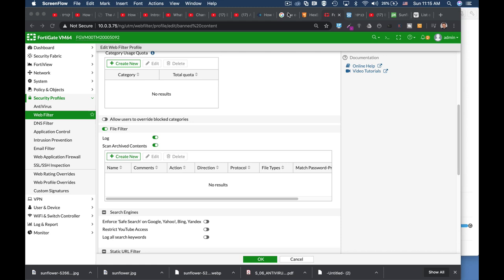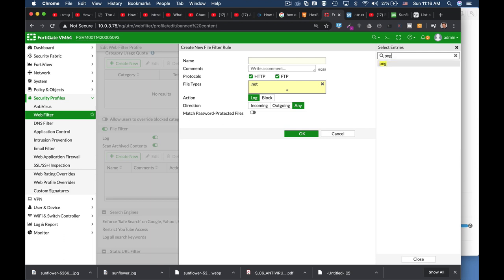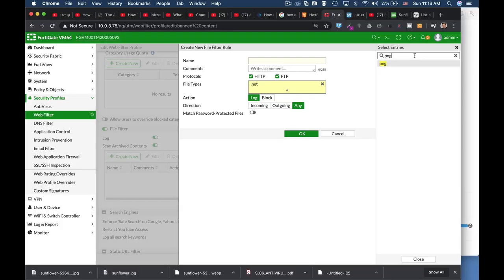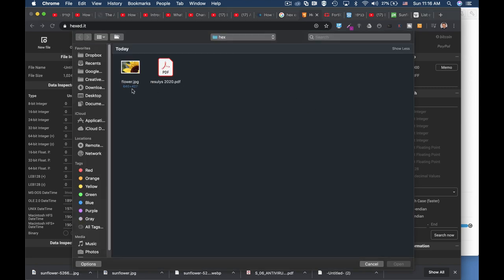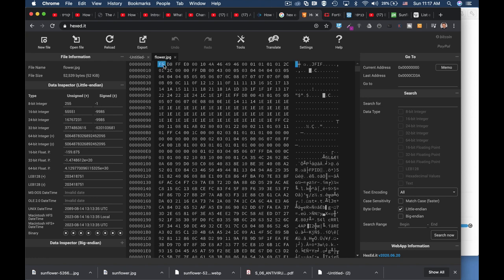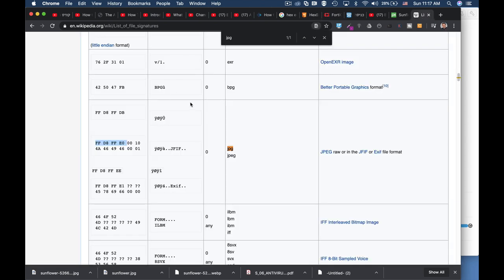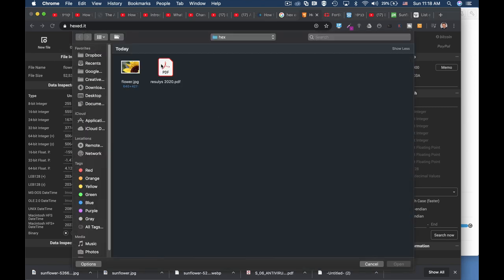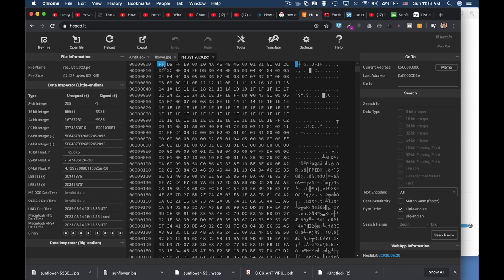firewall training for beginners - FILE EXTENSION EXPLAINED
In this " FILE EXTENSION EXPLAINED " , we will learn what is a hex file signature that helps your fortigate to know the type of files moving in your network
THE MAGIC NUMBERS IS  is a list of file signatures, data used to identify or verify the content of a file. Such signatures are also known as magic numbers or Magic Bytes.